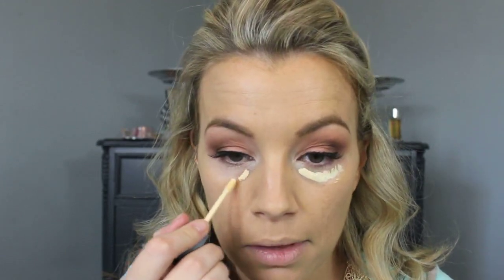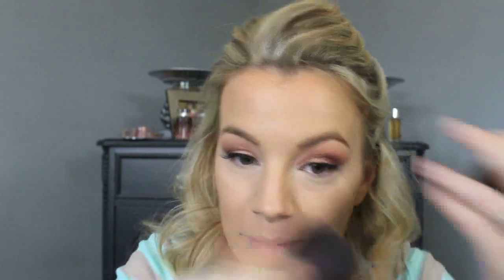Urban Decay Naked Skin Foundation Routine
(yes, without the "u" in makeup. )

What I'm wearing:
Face:
UD Naked Skin
ELF HD concealer brightener
Mac Prolongwear concealer
NYX Stay Matte but not Flat
Tarte Park Ave Princess
Milani Luminoso

Eyes:
MUG: Peach Smoothie, Creme Brulee, Cocoa Bear, Vanilla Bean, Cosmopolitan, Mac Ricepaper
Loreal Linear Intense

Lips:
Mac Ravishing lipstick
ELF Peachy lipliner
Mac Imperial Light lipglass